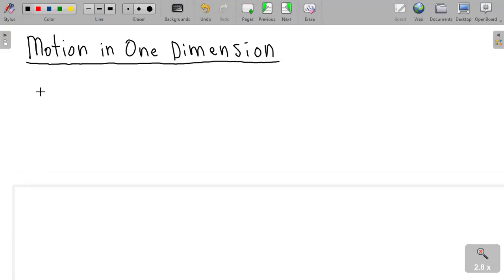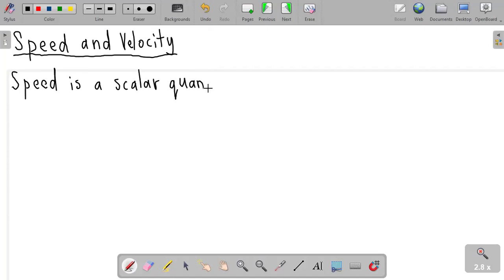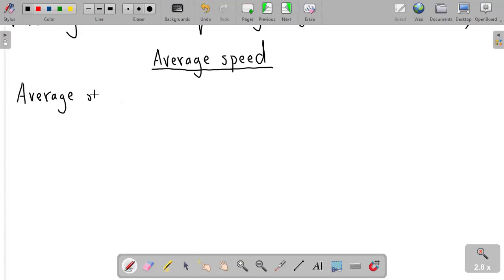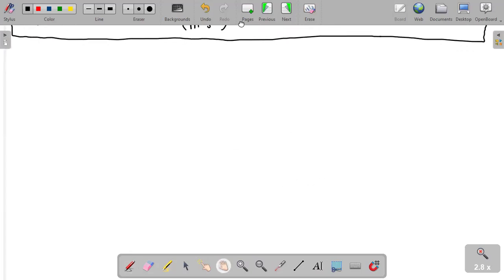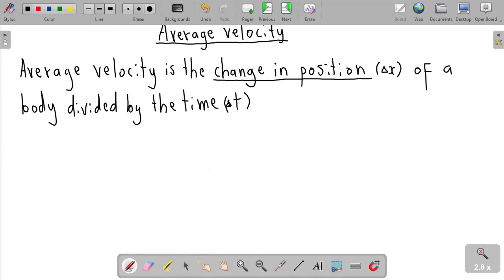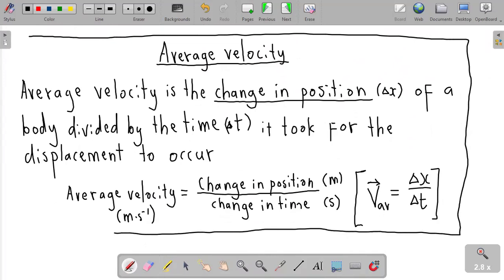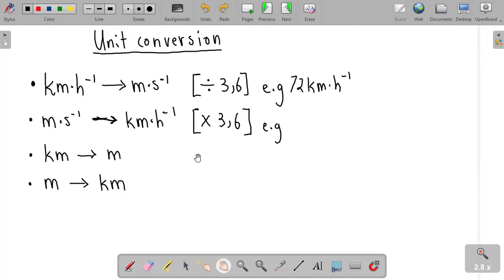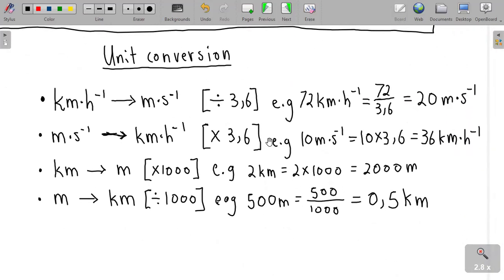Grade 10 Physical Sciences Motion In One Dimension Lesson 1 Term 3 Introduction